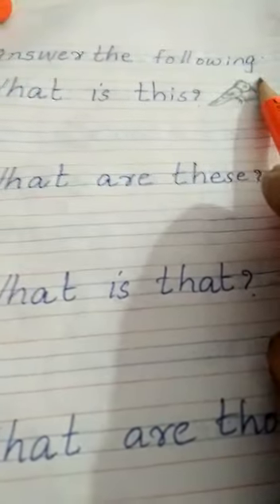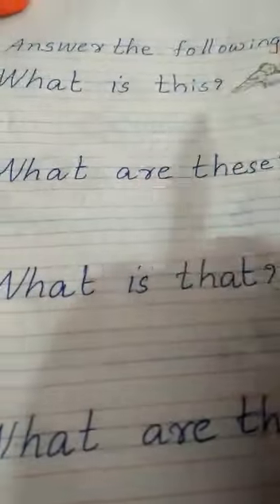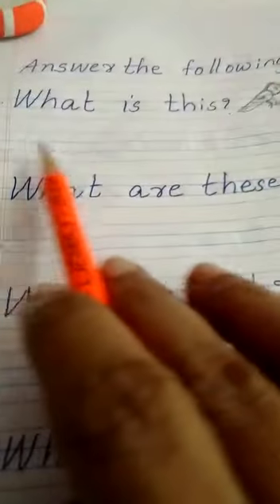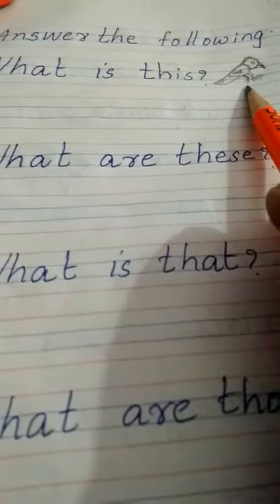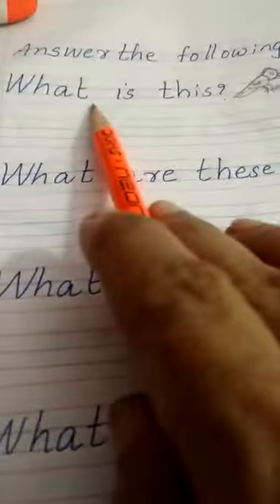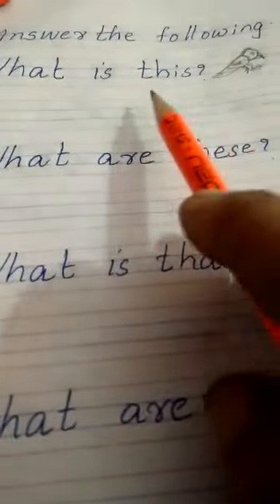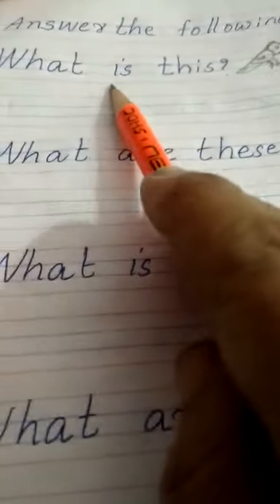KG 2 English Half Yearly Topic 2 These Those WorksheetPart 21